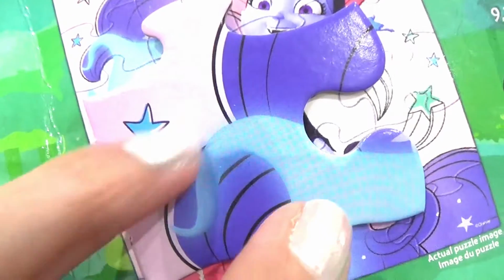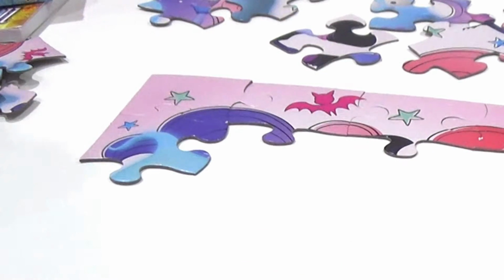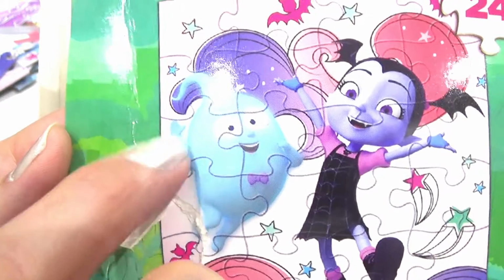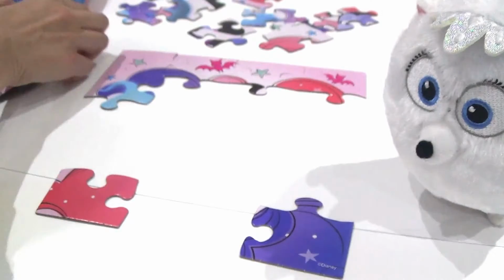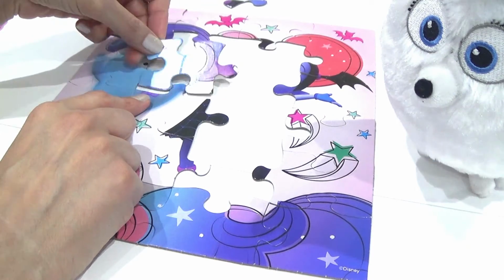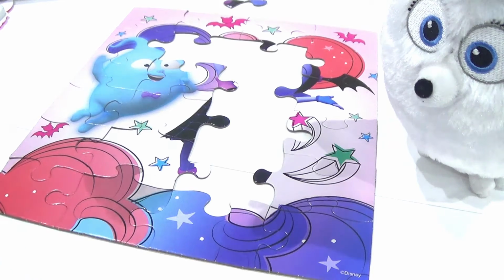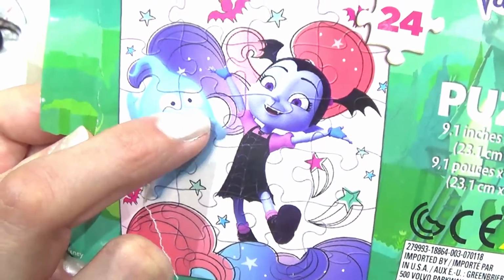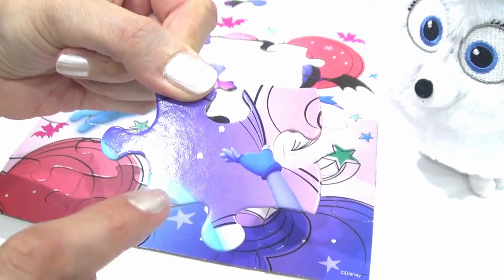Secret Life of Pets Gidget Toys Playing with a Vampirina Jigsaw Puzzle for Kids from a Disney Squad